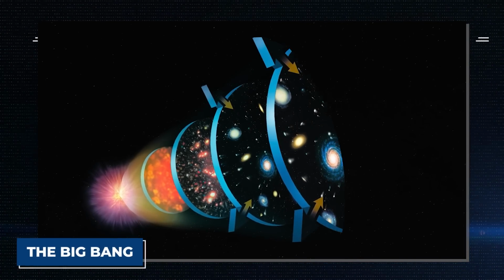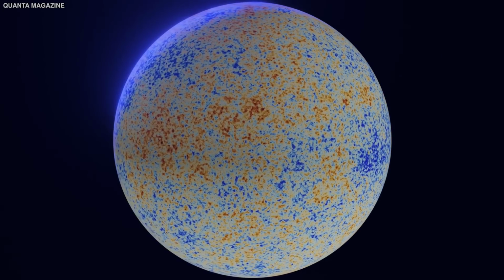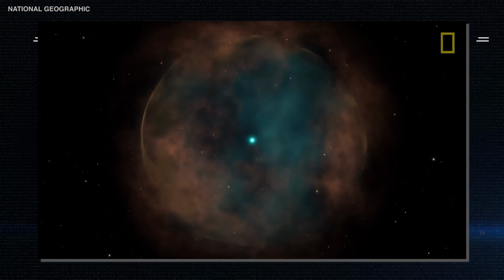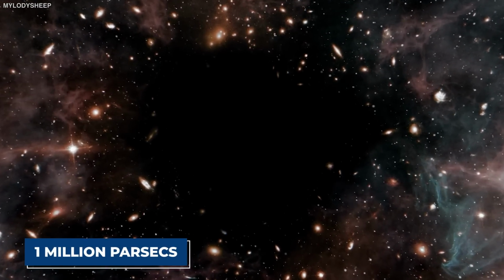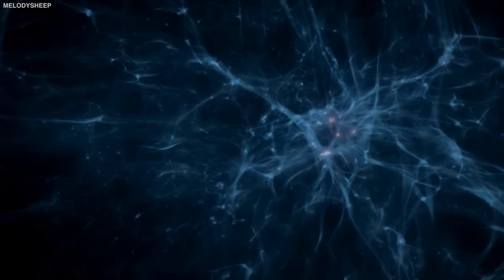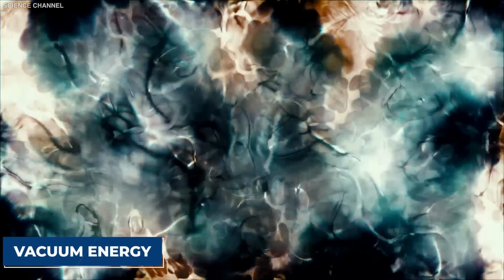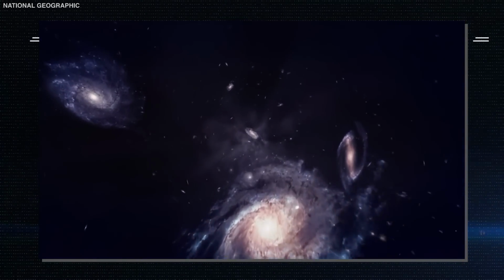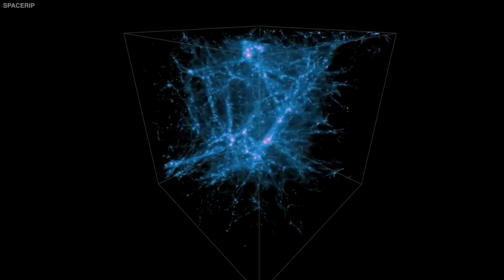Hubble Just Confirmed That Our Physics Is Broken!